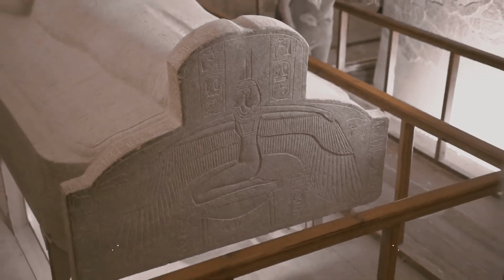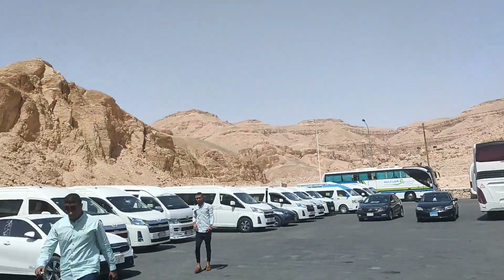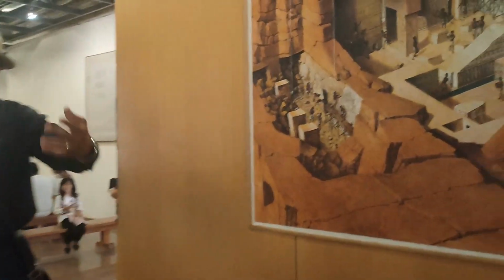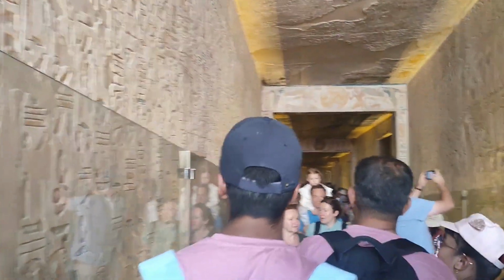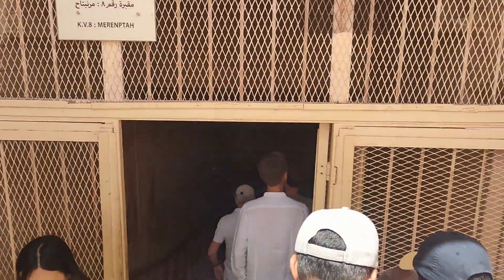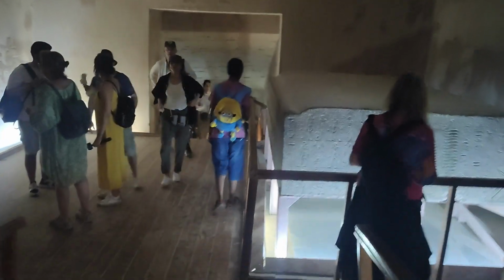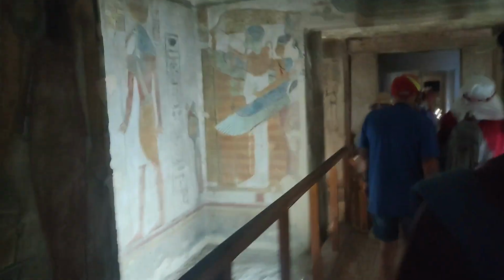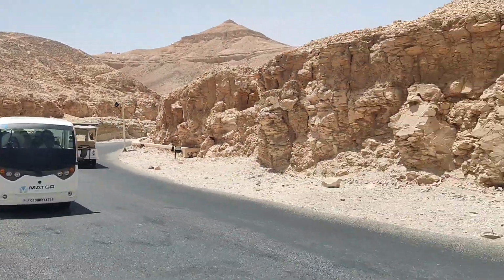Valley of the Kings- The lost tombs of egypt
My tour in Egypt- Home of the world's oldest and greatest civilizations
Vlog #6- Karnak Temple
My favorite place in Egypt!